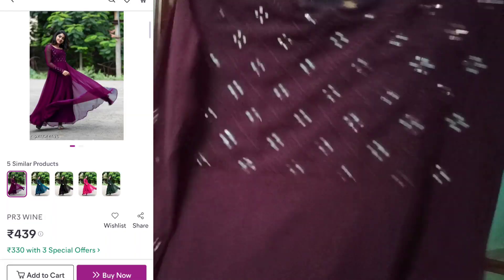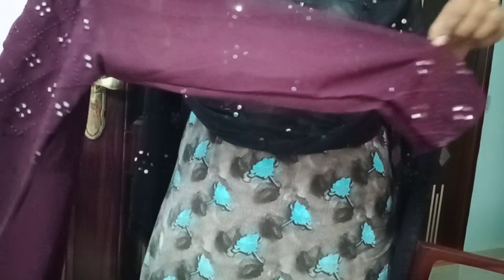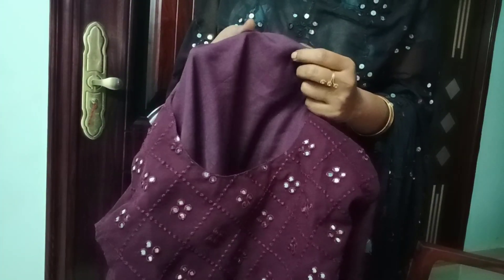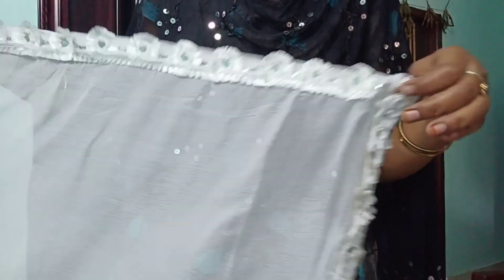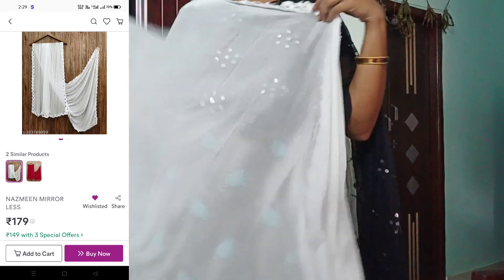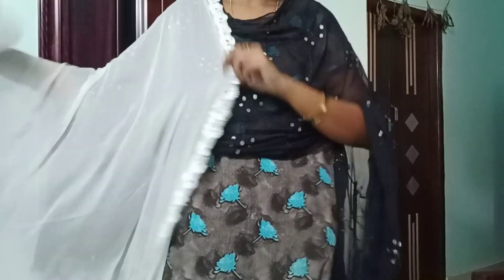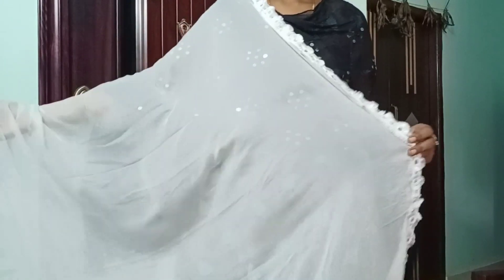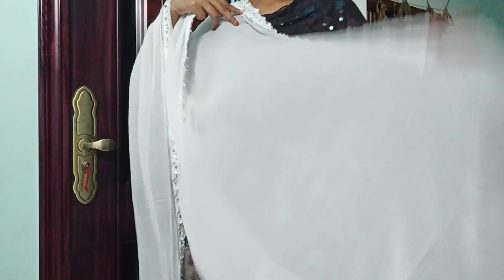meesho trending party ware long gown చేసింది ఒకటైతే వచ్చింది ఇంకొకటి🙄meecrazyteluguammayi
in this video iam showing meesho party ware long gowns in meesho 😍

dress code
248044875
cost:439

white duppata code
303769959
cost:179